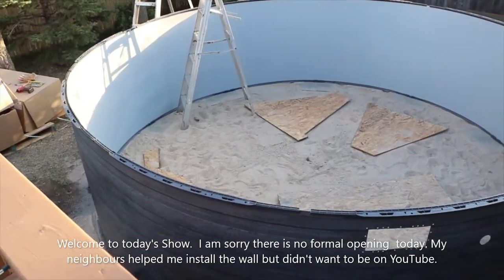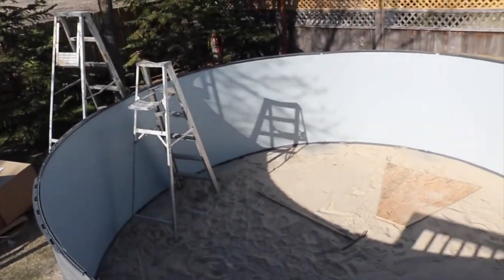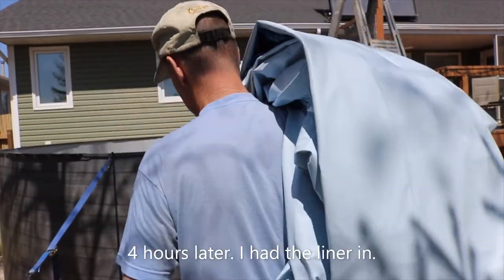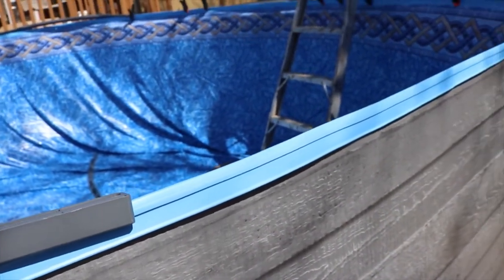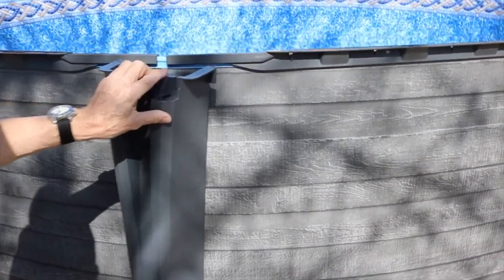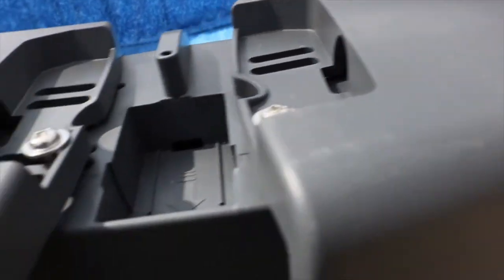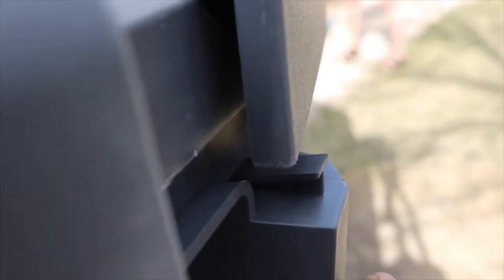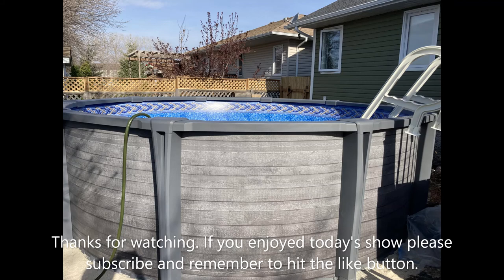Installing an Above Ground Pool Wall and Liner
In today's video I am showing you how I installed the pool wall and liner.
I wasn't able to show you how I installed the wall because my neighbours who helped me didn't want to be on video.
I installed the liner by myself and it took about 5 hours hours to get all the creases out.
I used warm water for the first foot of water because I thought it would be easier to work with the liner.
I filled the water to just a few inches below the return outlet before cutting the liner. REMEMBER TO CUT THE LINER HOLE JUST A BIT SMALLER THAN THE HOLE IN CASE THE LINER GETS PULLED DOWN ABIT. MINE DID, SO I HAD TO SILICONE AROUND THE SKIMMER EDGE.
If you any comments that can help others please share them.